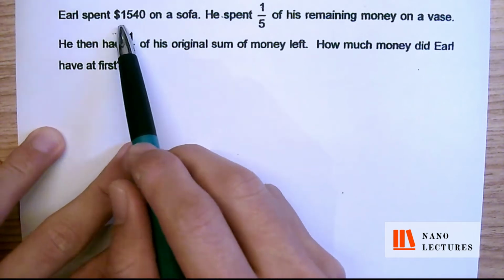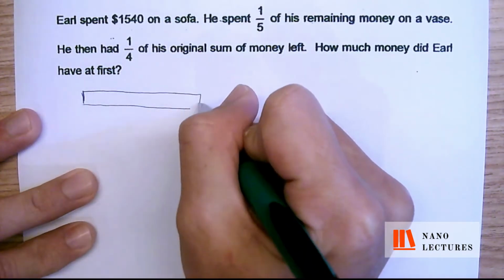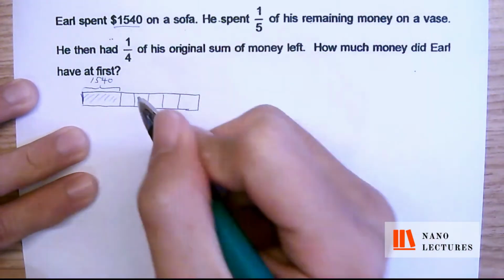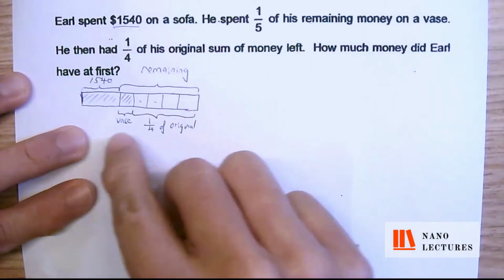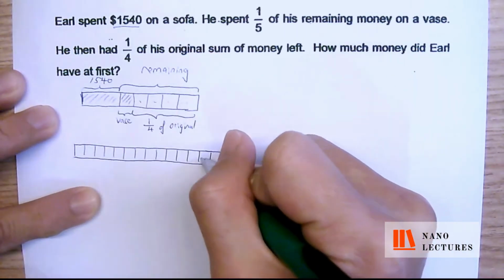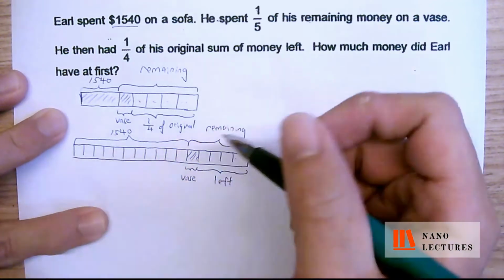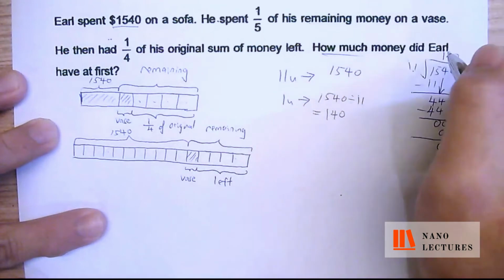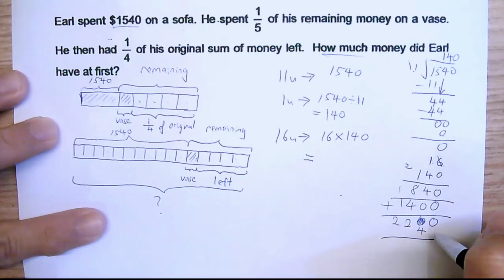2020 Nanolectures: P6 Fraction. Moderate Difficulty. Q6. Singapore Math teaching videos